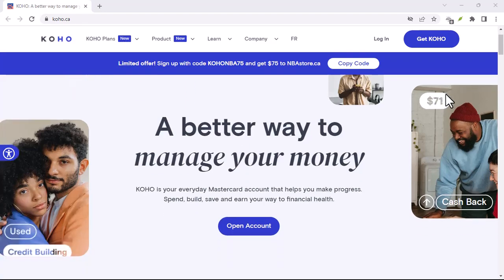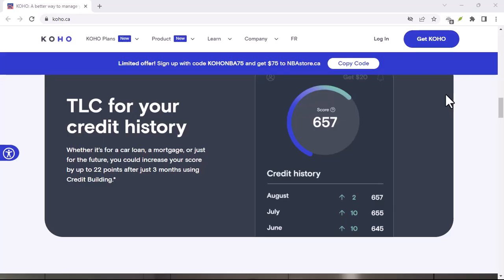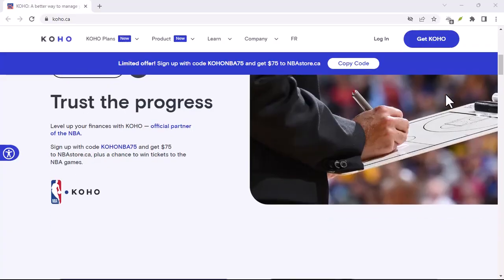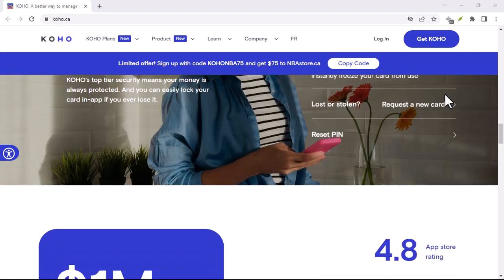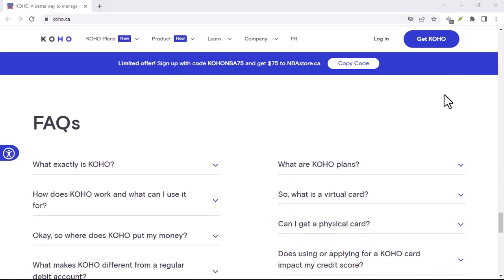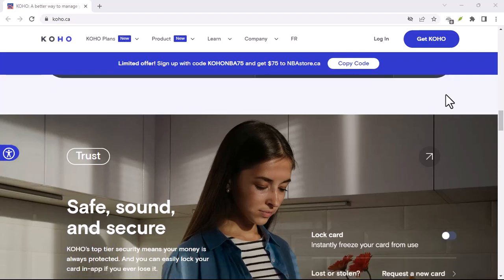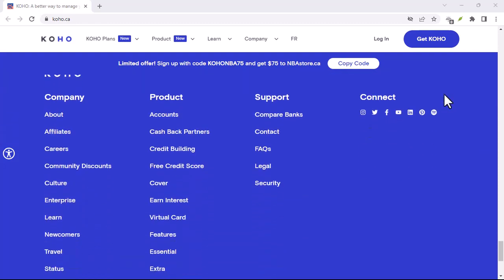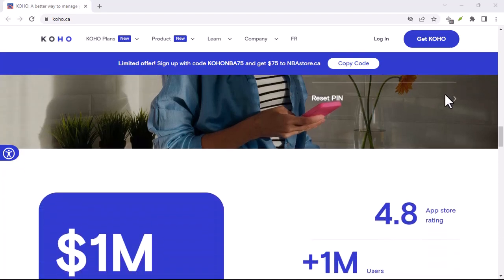How to modify the email used for Koho E transfers?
In this video we talk about How to modify the email used for Koho E transfers